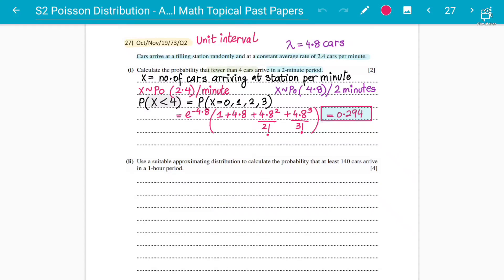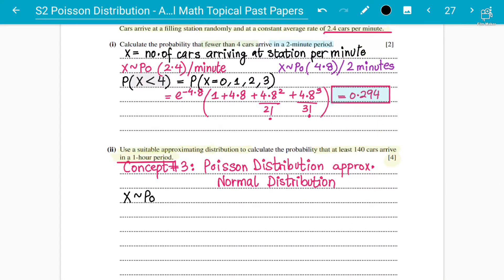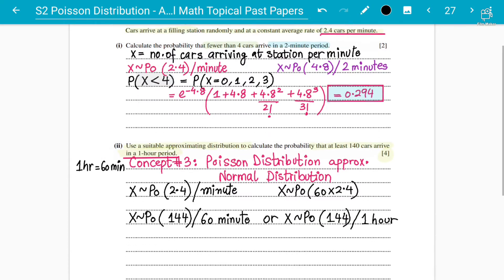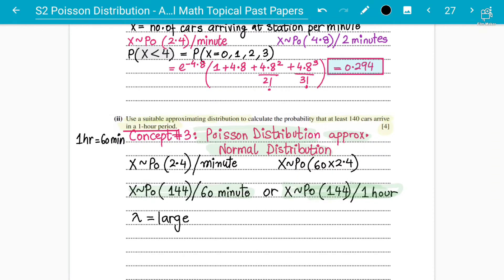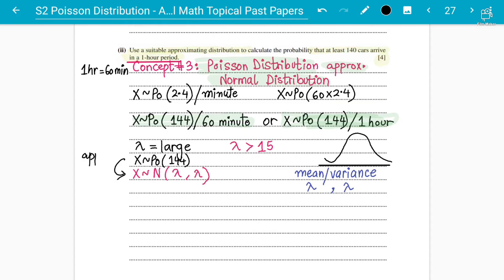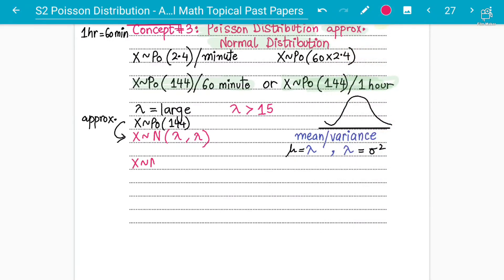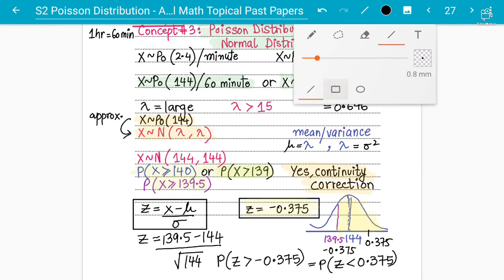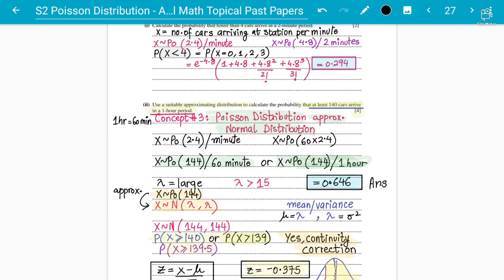POISSON DISTRIBUTION - A LEVEL MATHEMATICS S2 (9709)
Enhance your understanding of the Poisson distribution in A Level Mathematics with this informative video lecture. Tailored for students of the 9709 syllabus, the video delves into the nuances of this probability distribution, offering a detailed analysis of topical past papers to aid in exam preparation.